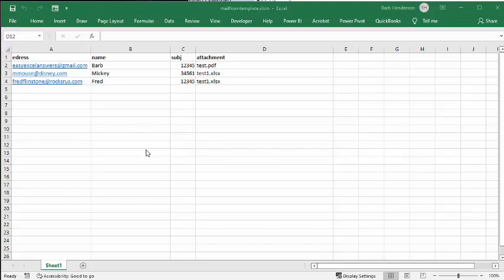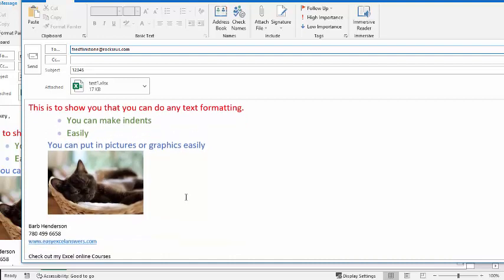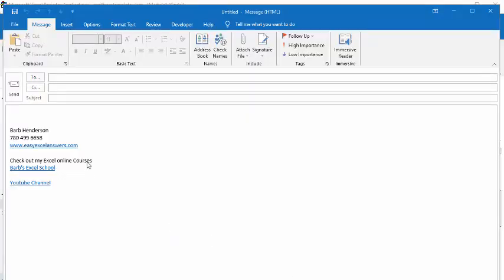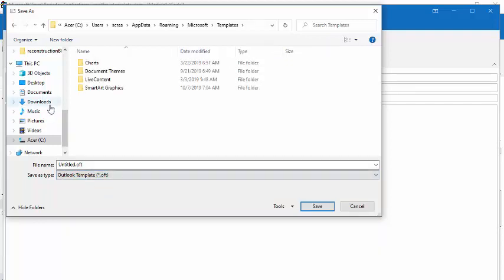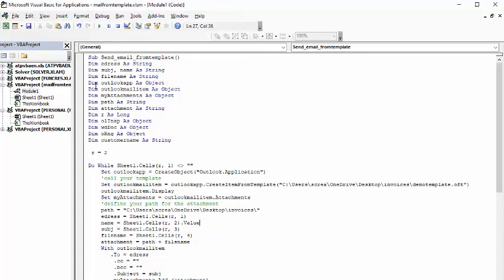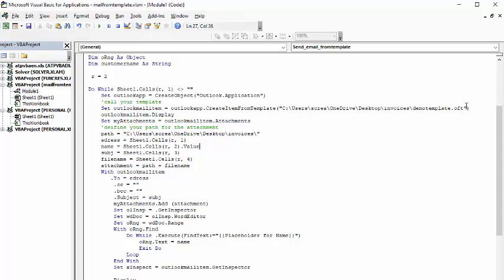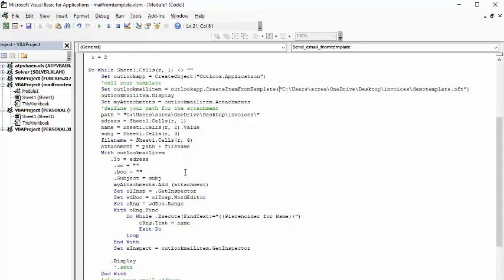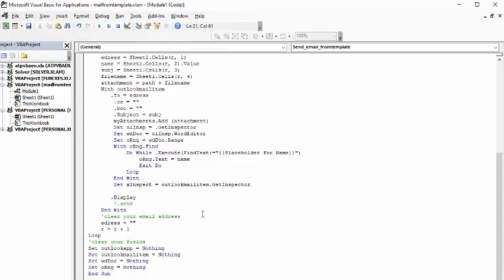Send email from Excel using Outlook template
Send email from Excel using Outlook template.  Send  personalized, emails with individual attachments using an Outlook Template. Free templates and templates  with code are available for purchase for $50 USD

easyexcelanswers

code
Sub Send_email_fromtemplate()
Dim edress As String
Dim subj, name As String
Dim filename As String
Dim outlookapp As Object
Dim outlookmailitem As Object
Dim myAttachments As Object
Dim path As String
Dim attachment As String
Dim r As Long
Dim olInsp As Object
Dim wdDoc As Object
Dim oRng As Object
Dim customername As String

 r = 2

Do While Sheet1.Cells(r, 1) not equal to  ""
    Set outlookapp = CreateObject("Outlook.Application")
    'call your template
    Set outlookmailitem = outlookapp.CreateItemFromTemplate("C:\Users\screa\OneDrive\Desktop\invoices\demotemplate.oft")
    outlookmailitem.Display
    Set myAttachments = outlookmailitem.Attachments
    'deifine your path for the attachment
    path = "C:\Users\screa\OneDrive\Desktop\invoices\"
    edress = Sheet1.Cells(r, 1)
    name = Sheet1.Cells(r, 2).Value
    subj = Sheet1.Cells(r, 3)
    filename = Sheet1.Cells(r, 4)
    attachment = path + filename
    With outlookmailitem
       .To = edress
        .cc = ""
        .bcc = ""
        .Subject = subj
        myAttachments.Add (attachment)
        Set olInsp = .GetInspector
        Set wdDoc = olInsp.WordEditor
        Set oRng = wdDoc.Range
        With oRng.Find
            Do While .Execute(FindText:="{{Placeholder for Name}}")
                oRng.Text = name
                Exit Do
            Loop
        End With
        Set xInspect = outlookmailitem.GetInspector

       .Display
        '.send
    End With
    edress = ""
    r = r + 1
Loop
'clear your fields
Set outlookapp = Nothing
Set outlookmailitem = Nothing
Set wdDoc = Nothing
Set oRng = Nothing
End Sub